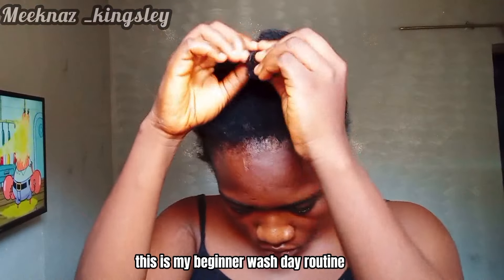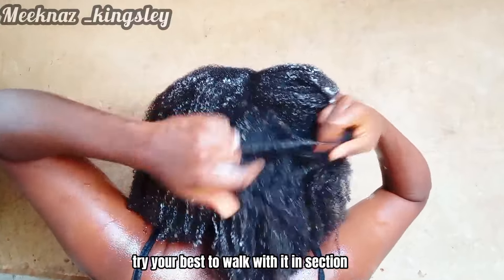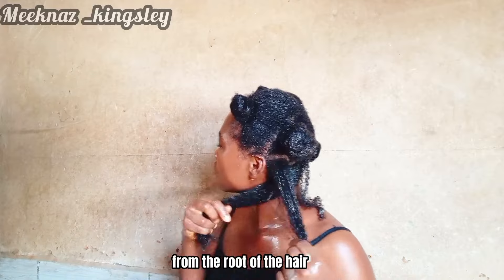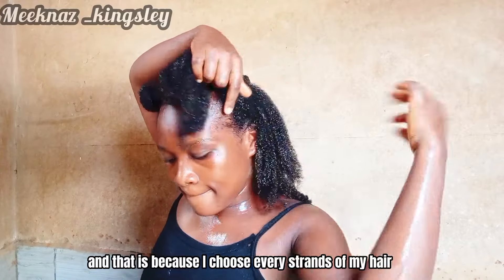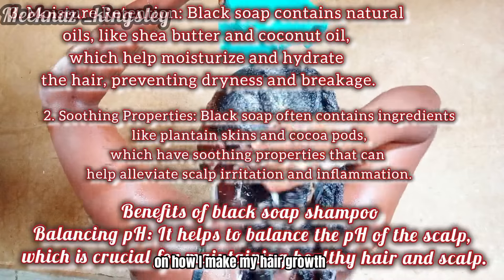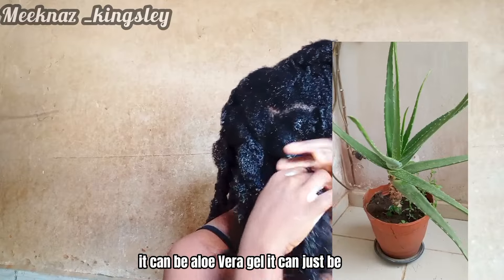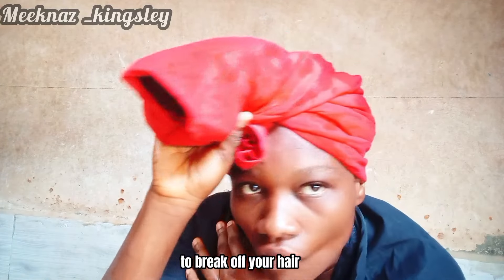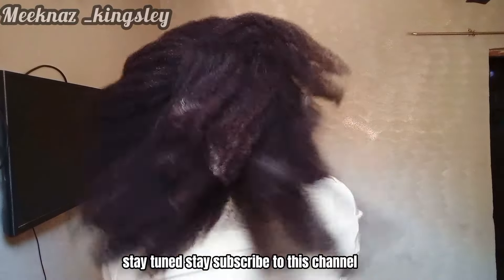4c WASHDAY for beginners| full wash routine to grow long natural hair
what no one tells you about natural hair|MY START TO FINISH ROUTINE natural hair routine that will help promote long natural hair in a short time... from detangle, washing, deep conditioning, moisturising, blow-drying natural hair to putting back protective style#naturalhair